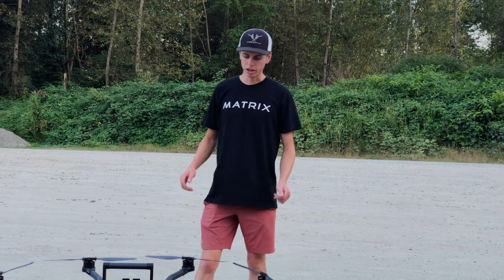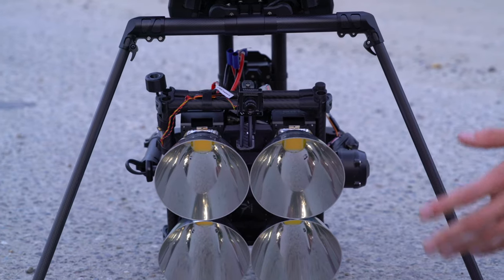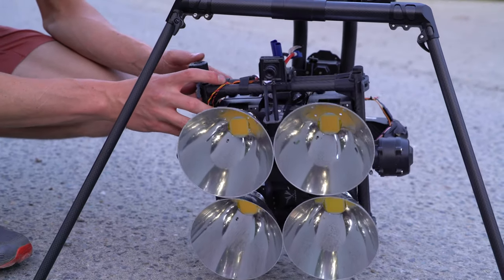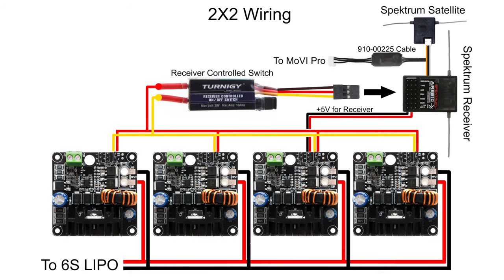High Power Spotlight in Drone Gimbal - 2X2 Array by Stratus LEDs